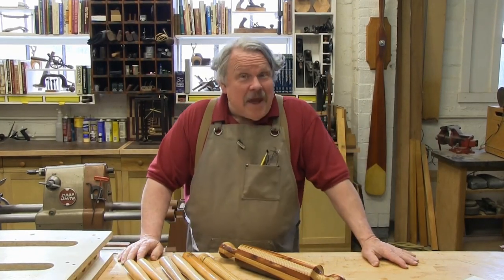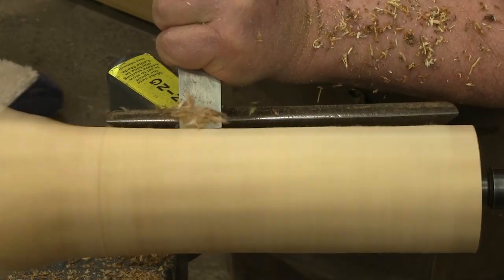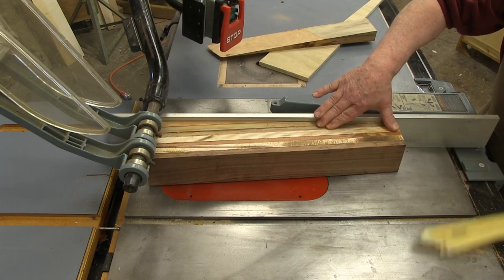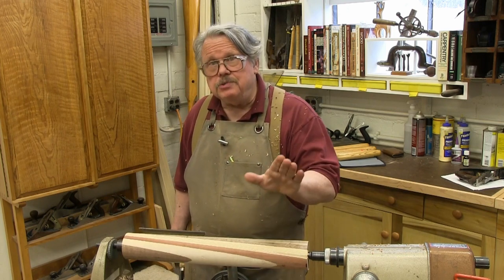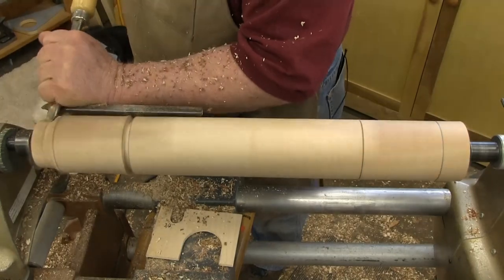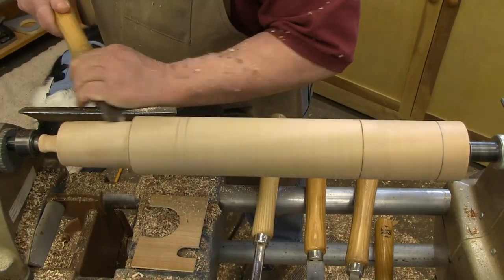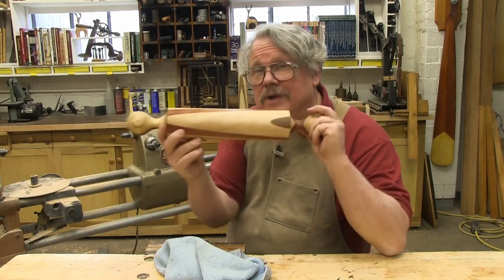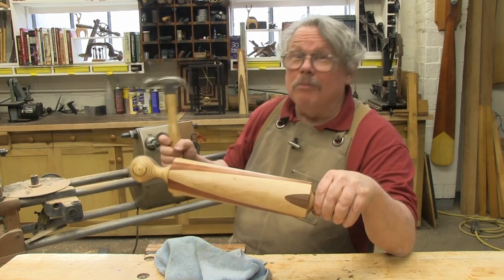Rolling pin - How To / Intro to Lathe Turning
Nick turns his elegant rolling pin into a quick lesson in basic lathe turning techniques. Using this awesome turning project as an example, Nick explains how every turning, no matter how complex, is comprised of just three simple shapes. He then walks you through the tools and techniques used to create each shape. You come away with the core knowledge you need to turn almost anything! If you'd like the shop drawings for these rolling pins, complete with step by step instructions and full-size templates for the shop aids that Nick uses in this video, they are available

All our plans are in both Imperial/English and metric measurements. And you can pick up one of Nick’s books FREE just for visiting!